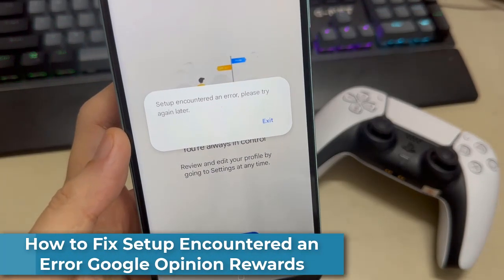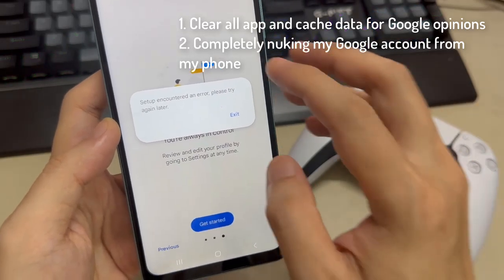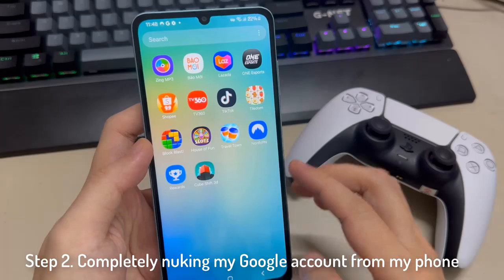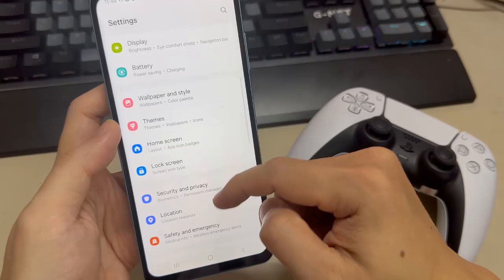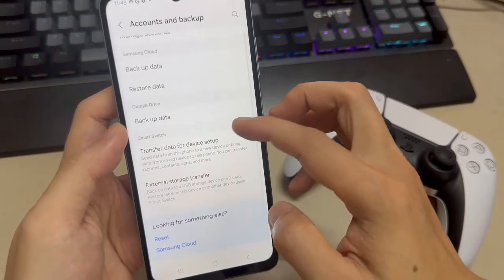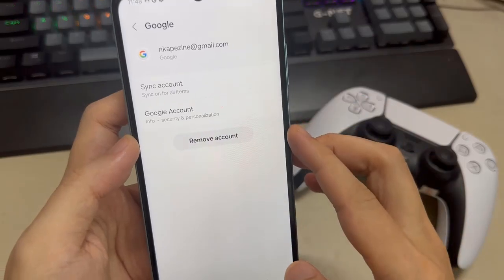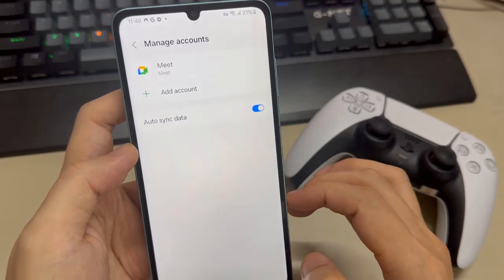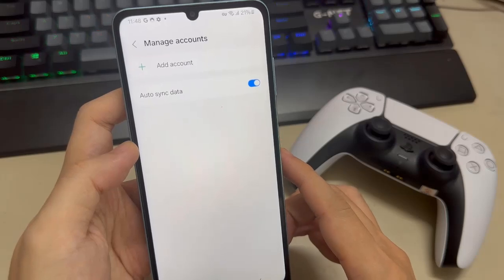How to Fix Setup Encountered an Error Google Opinion Rewards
In this video, I'll show you how to fix setup encountered an error google opinion rewards.
 - setup encountered an error
- how to fix google opinion rewards not open problem